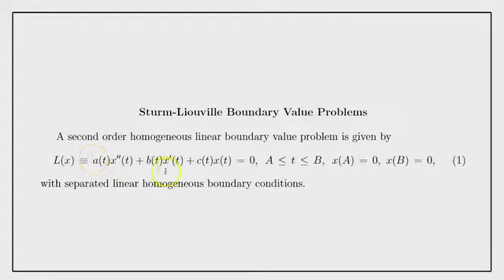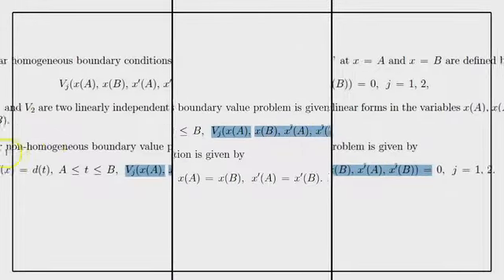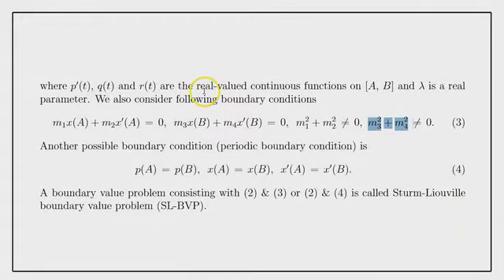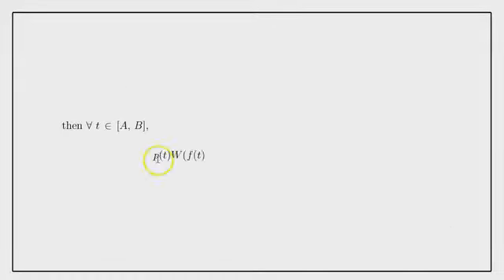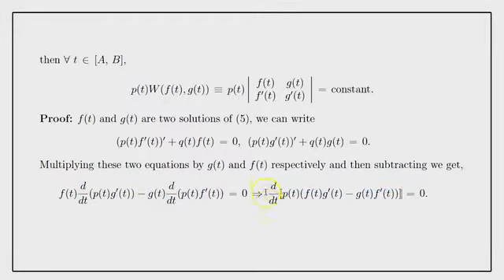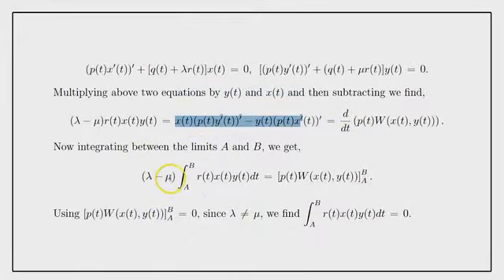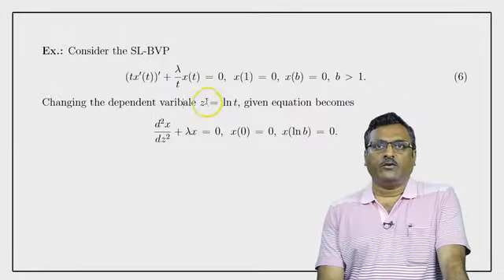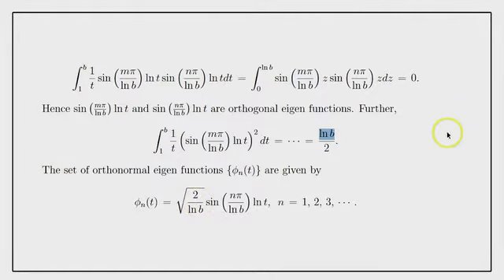STURM LIOUVILLE BOUNDARY VALUE PROBLEM